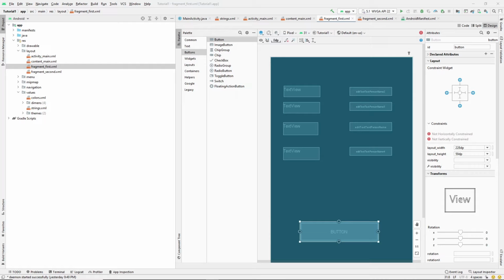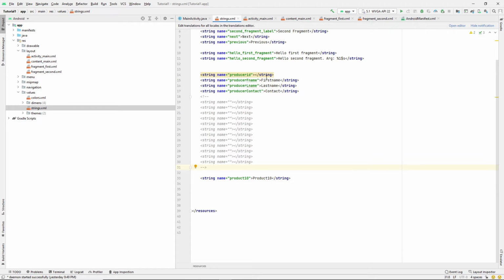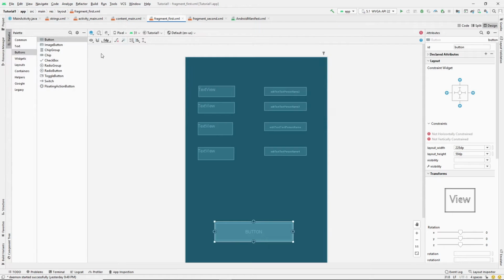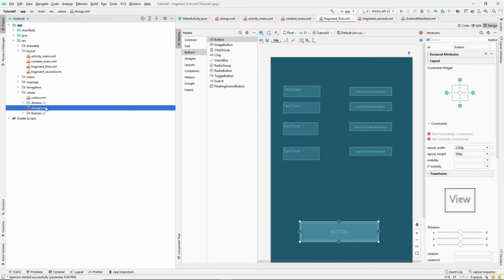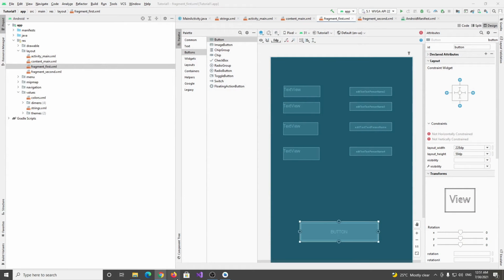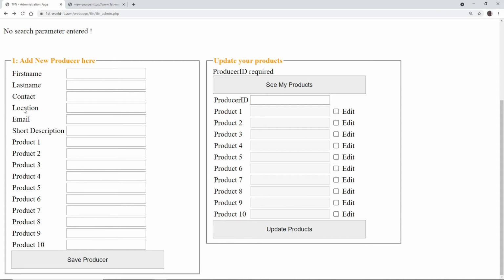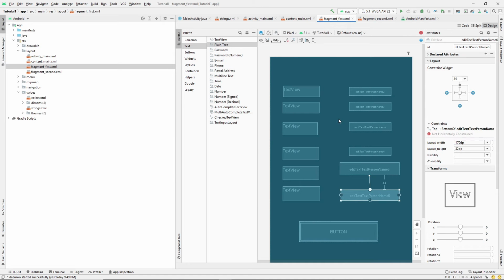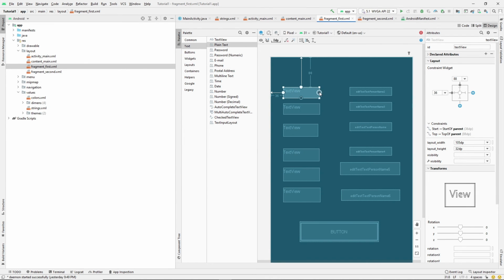Tutorial 1 Video 7 - Visual demo of last requirement.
A visual demo of what is required to complete the first tutorial exercise.

Link to the slide presentation for persons not on the learning management system.